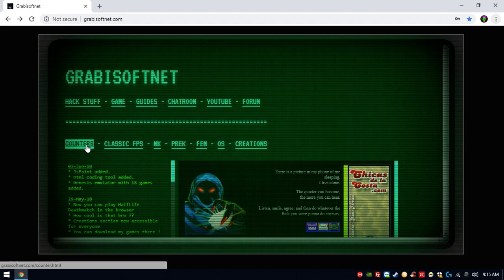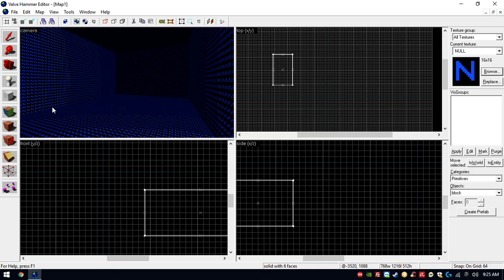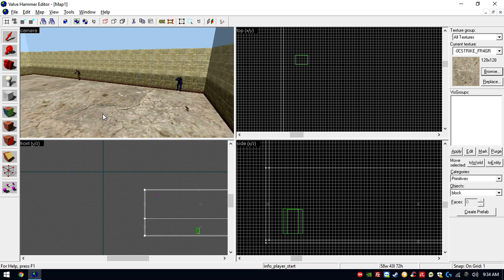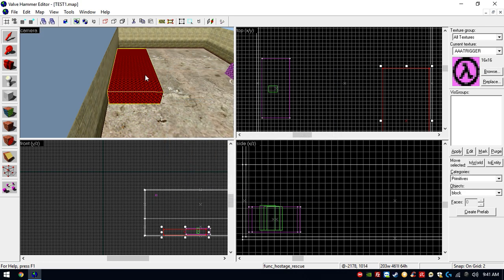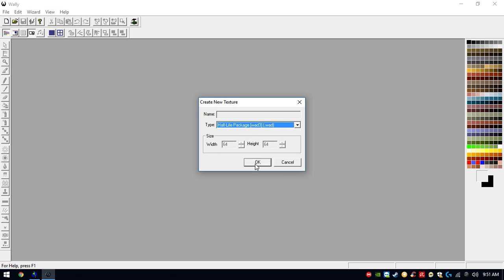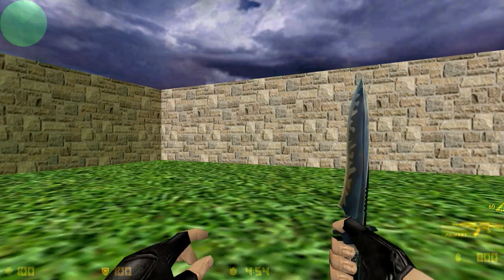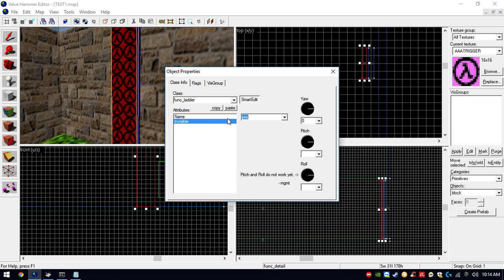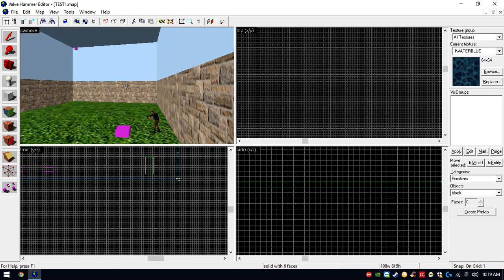Learn how to make CS 1.6 maps - Hammer 3.5 Tutorial PART 1/2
FORUM to get the files

Setup configuration 0:00
Basic room creation, texture manipulation and player placement 7:37
VIP mode 19:25
Hostage mode 25:00
Bomb mode 27:00
Fy/Aim mode 29:00
Wad packages and texture creation 35:20
Models 45:05
Invisible walls 50:45
Transparent textures, ladders and water 56:12
*ladder dont look transparent because you have to make it a func_wall, render mode solid, and fx ammount 1